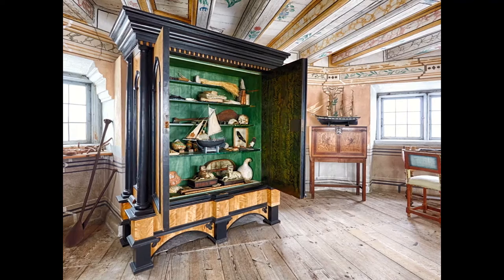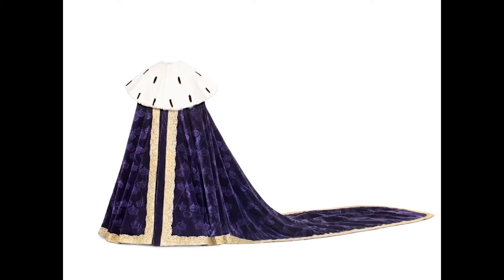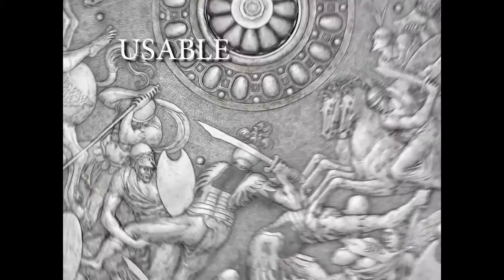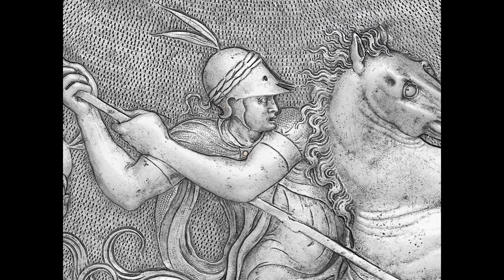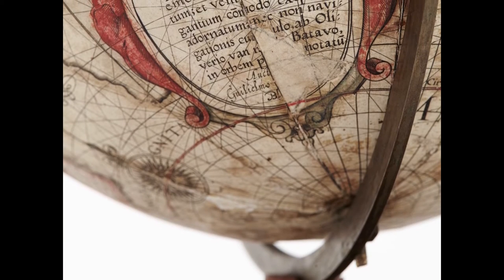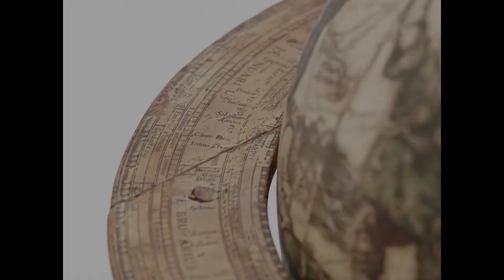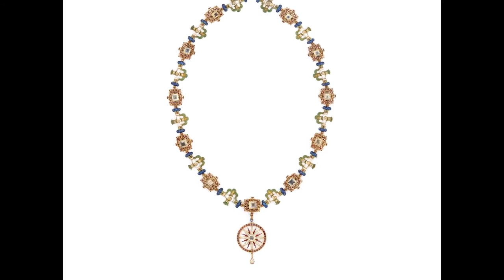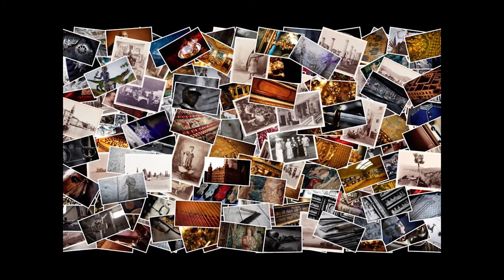More Real than Reality Itself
How we make our collections accessible at the Royal Armoury, Skokloster Castle and the Hallwyl Museum.

This Ignite talk was first presented at the Europeana Network Association AGM in Amsterdam, 3-4 Nov 2015 by Karin Nilsson, director at the department of Digital Resources.

Video: Andreas Orhalmi
Voice: Karin Nilsson
Audio: Jens Mohr
Photo: Jens Mohr and Erik Lernestål